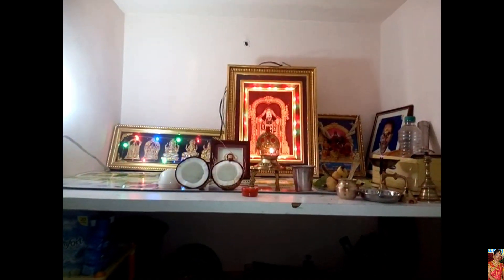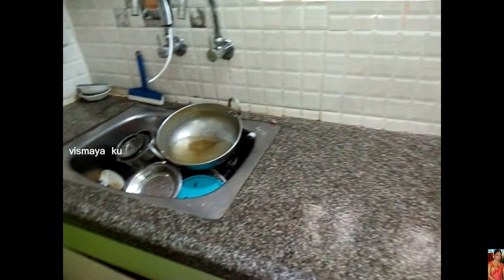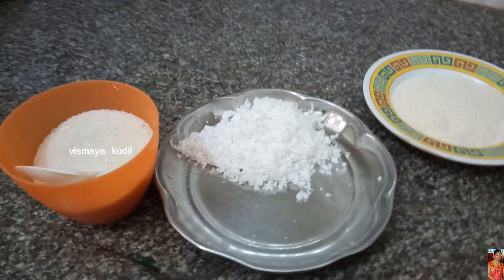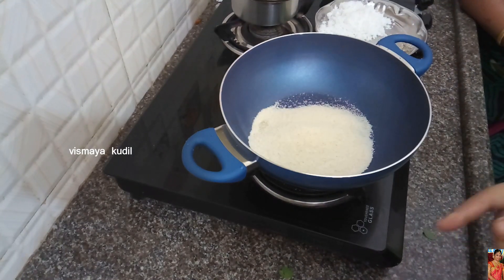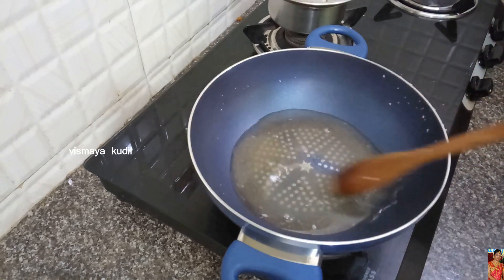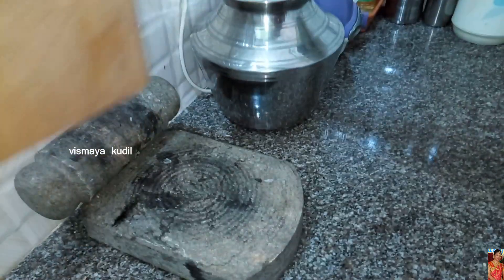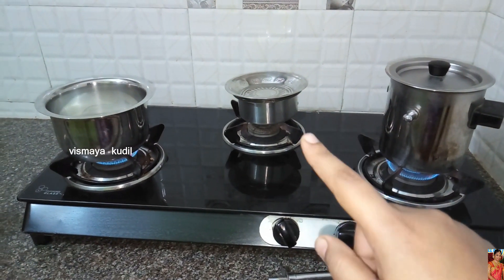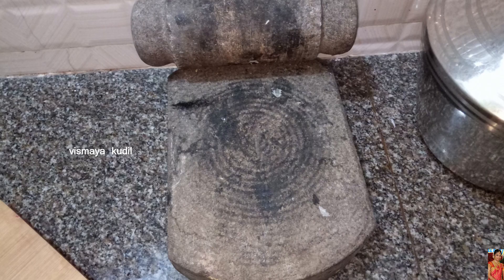DIML 5 | Day in my life | என் வாழ்வில் ஒரு நாள்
House of Quirk Iron Under Shelf Basket

Pigeon Milk Boiler, 2 Litres

Organic Clay Curd Bowl with Lid